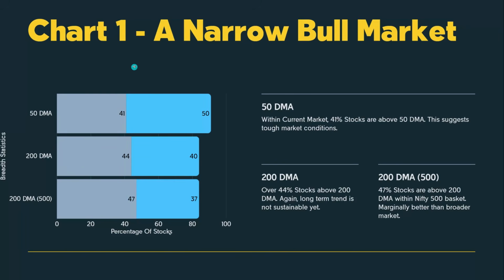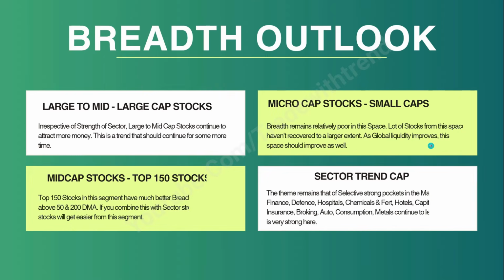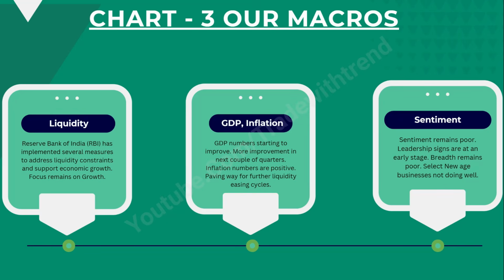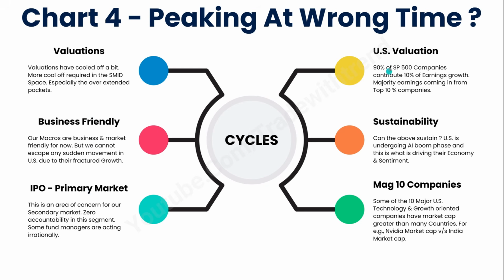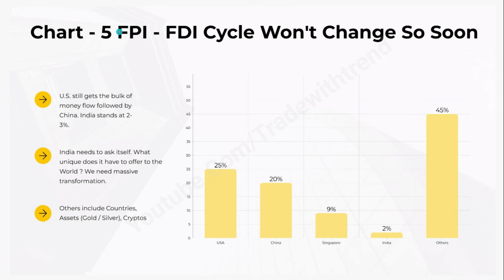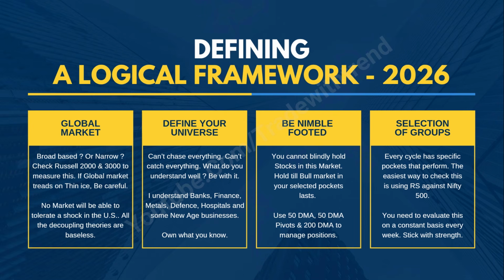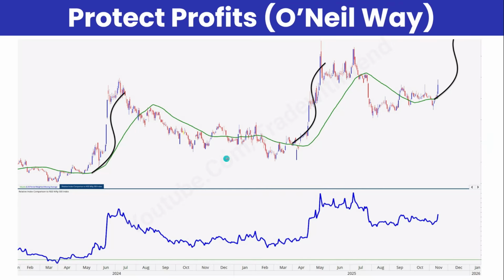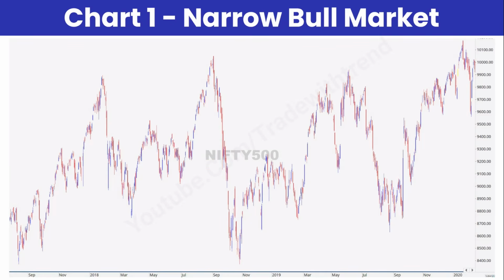How to Stay Bullish and Still Respect Risk in 2026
Stage Analysis

Super Stocks With Volatility Contraction Pattern

High Reward Positional Stocks With HTF

Risk Management - Positional Trading

Systematic Trading Plan - Positional Trading

Sister Stock Movement - Positional Trading

Profit Booking & Breadth Analysis

Follow Me Instagram & X

Chapters

00:00 Bull Market, But a Narrower Market
01:30 What Happens In a Narrow Market
02:53 Large, Mid to Large cap & Select Small caps are Working
03:50 U.S. Market GDP to World Market GDP
05:10 What if U.S. sees Outflow from their Market
06:30 Our Macros are Sound
07:00 Macro Cycles - Are we Peaking at the Wrong time
08:50 MAG 10 & Problem of Valuations in the U.S.
10:30 No One can Time a Bubble
11:15 FII FPI won't Return in Bulk so soon
13:00 This Bull Market is Sector specific
14:00 2026 Will be a Mix of Trends & Challenges
15:00 How to assess Global markets
16:00 Importance of Owning what you understand
16:30 Be Nimble footed - Art of Profit booking
18:20 Selection of Strong Groups
19:00 India - U.S. Trade deal is Important
20:00 I remain Super Bullish, but not a Blind Bull